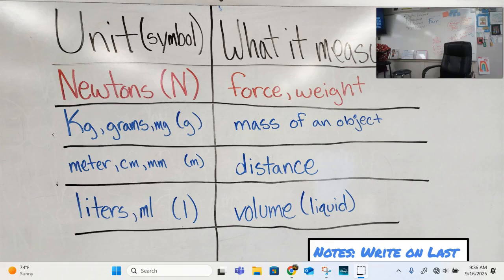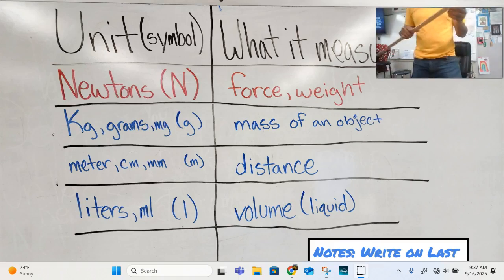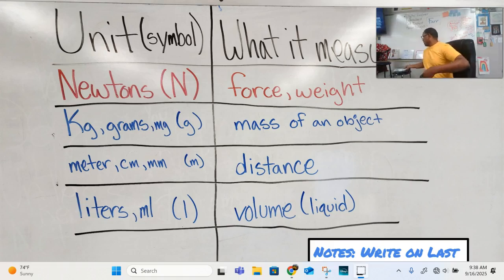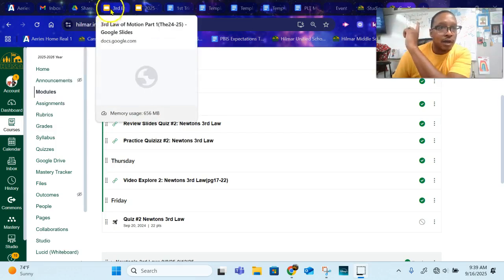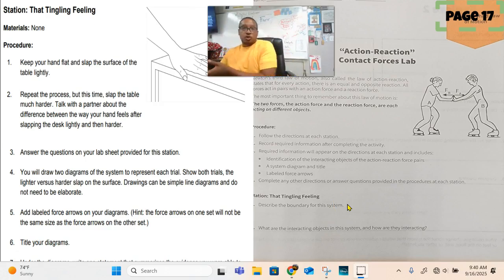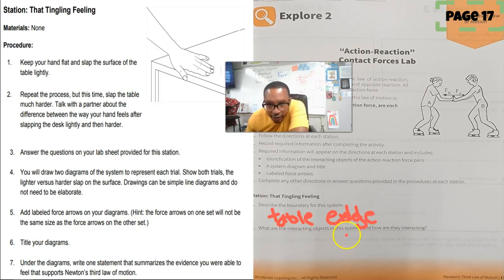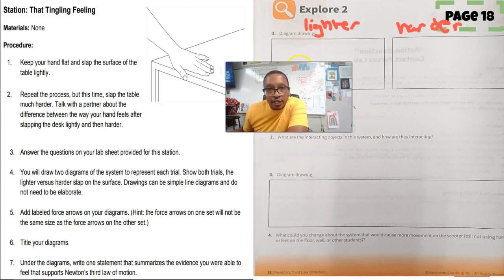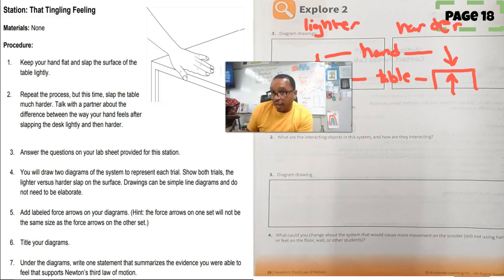Lesson Tuesday 9/16/25